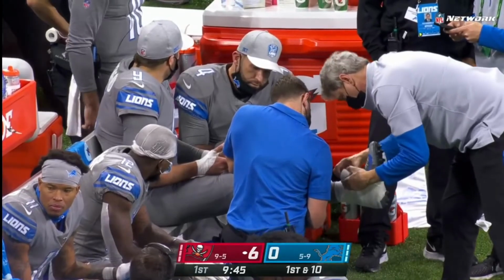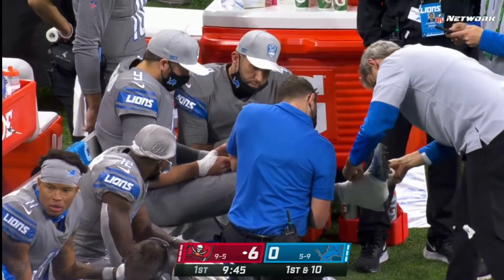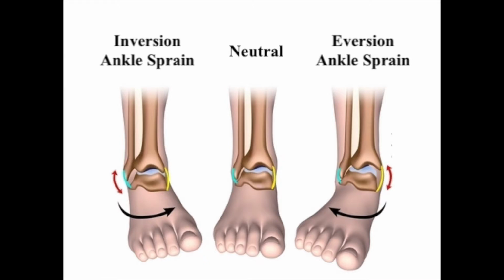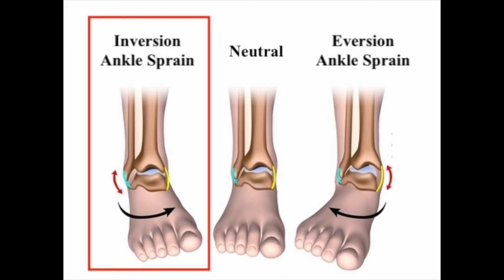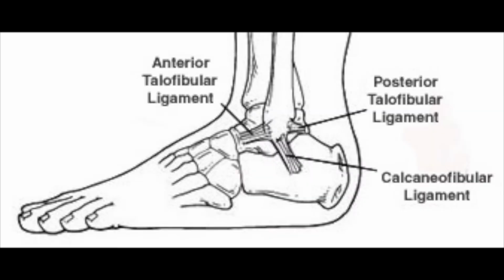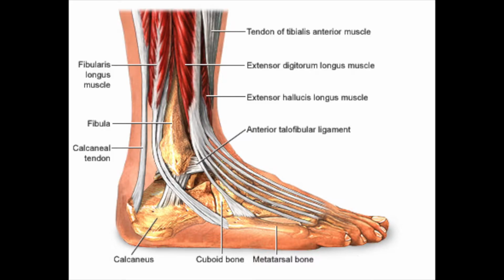Matthew Stafford Ankle Injury - Stafford Injury Explained!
In this video I explain the Matthew Stafford ankle injury recently from when the Lions played the Buccaneers.  Although Matthew Stafford's ankle injury does not look serious, it is a common mechanism where people injure their ankles.